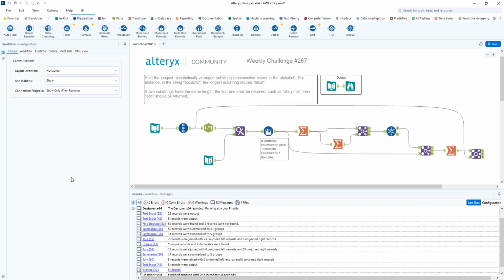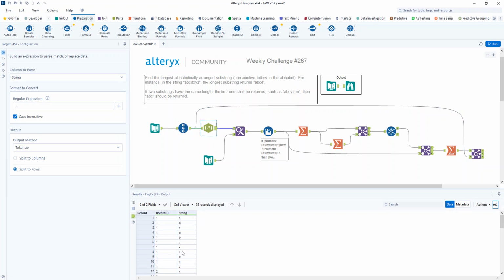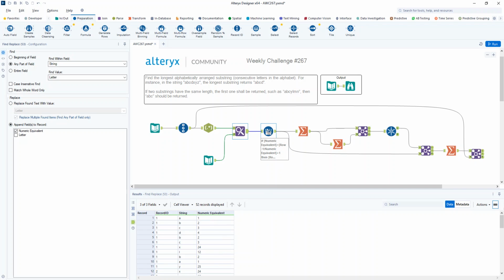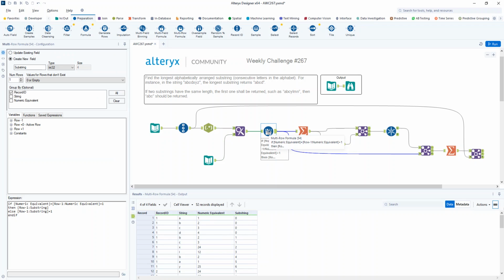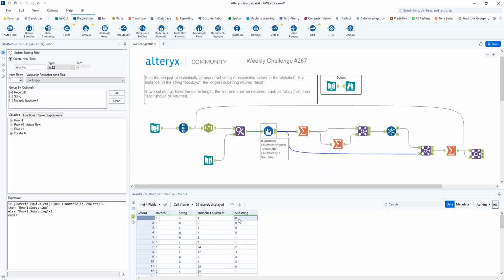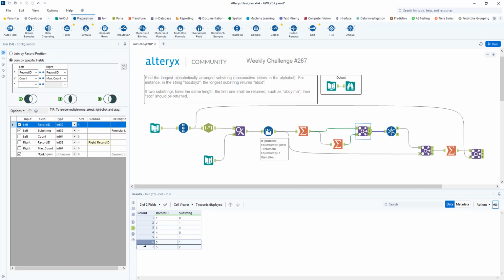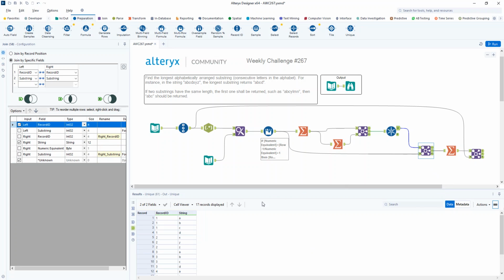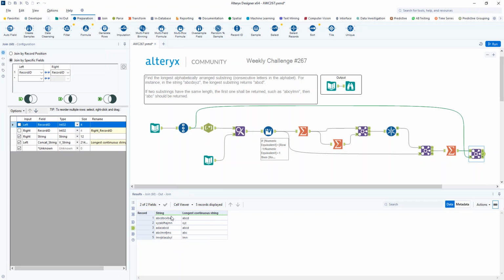Alteryx Weekly Challenge 267: To Quote The Alphabet